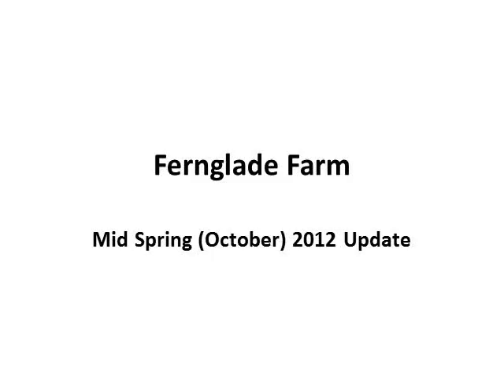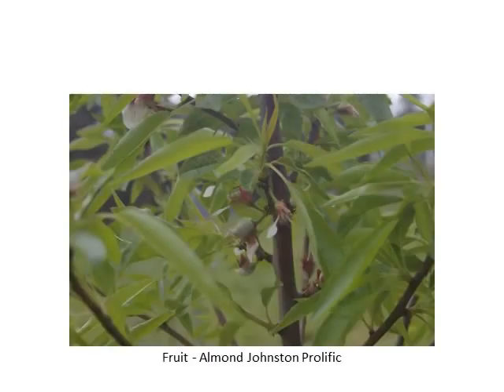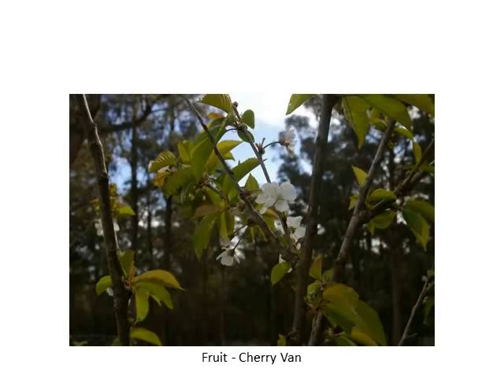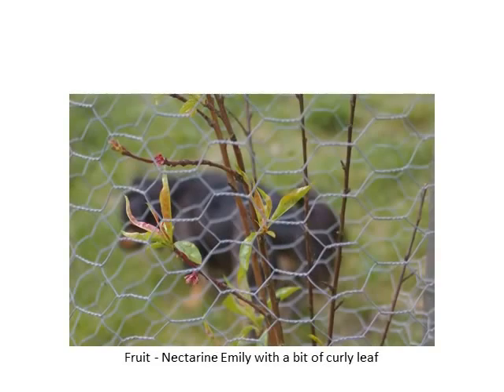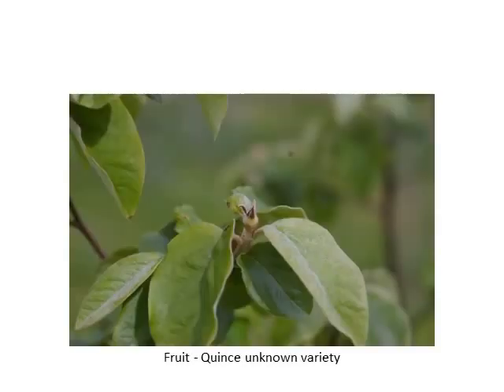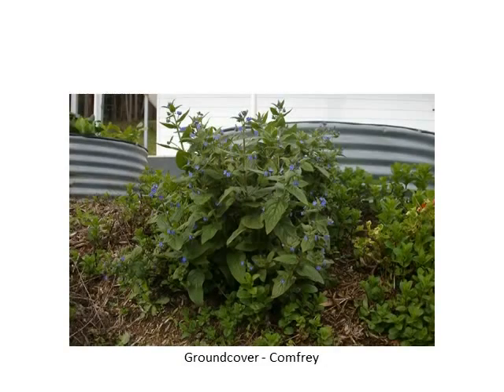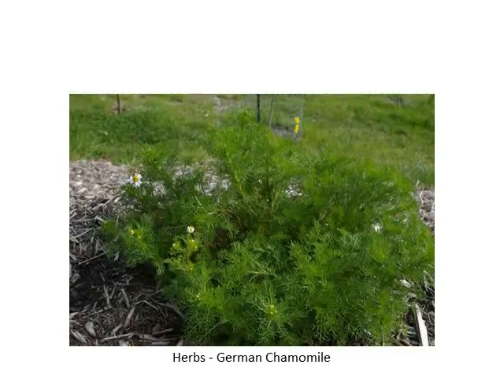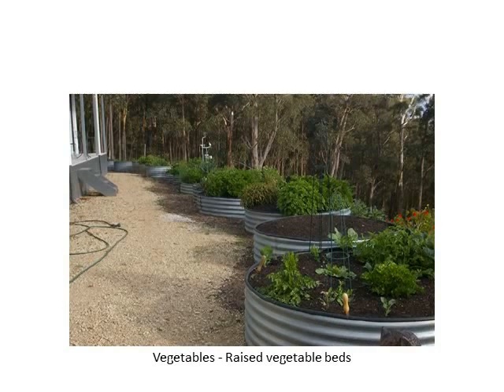Fernglade Farm Mid Spring 2012 Update Permaculture Organic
Check out how the food forest, herbs and vegetables are going at Fernglade Farm during mid October 2012 (Spring). The farm is designed, organised and run using permaculture and organic methods